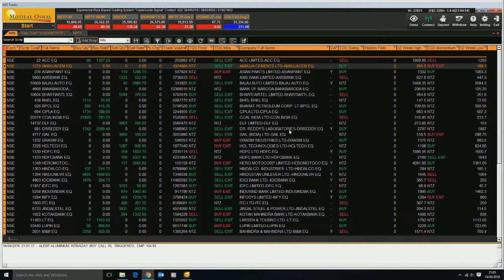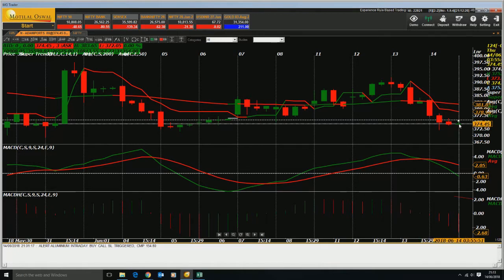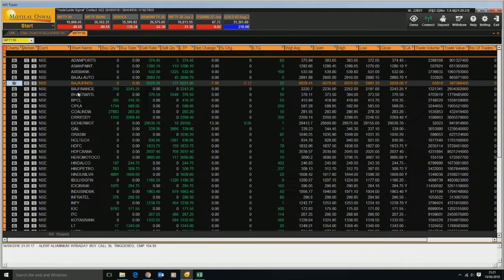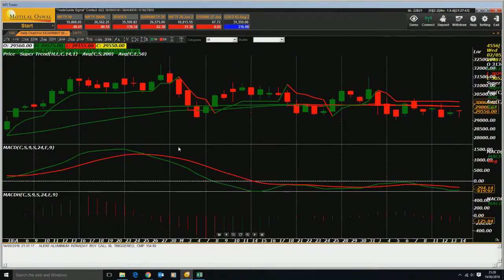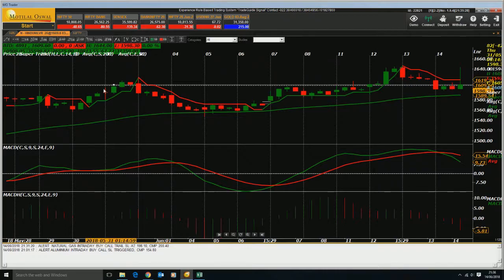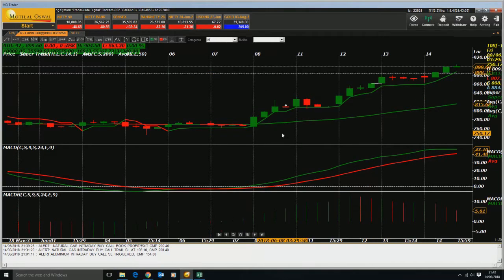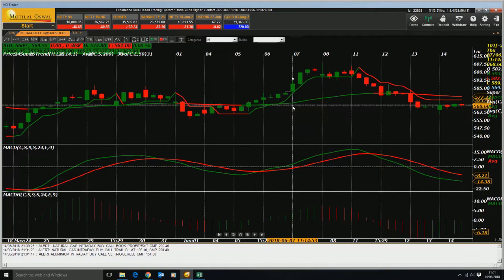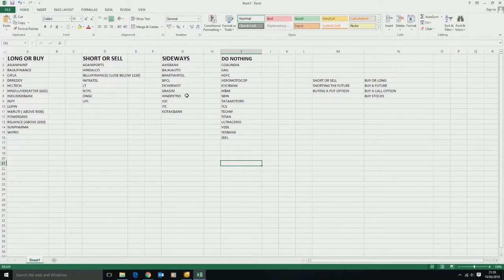TECHNICAL ANALYSIS NIFTY 50 STOCKS